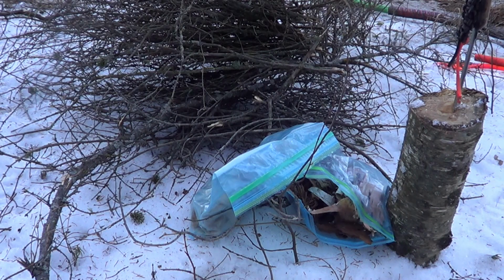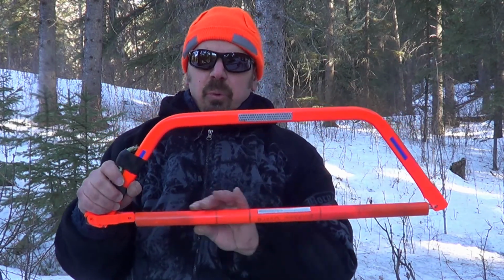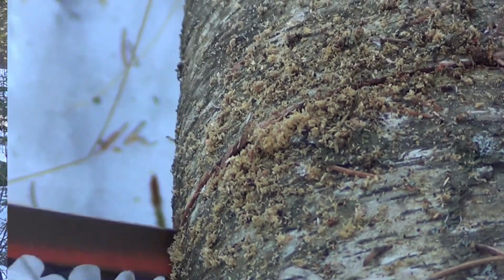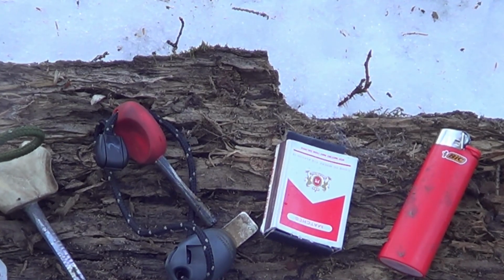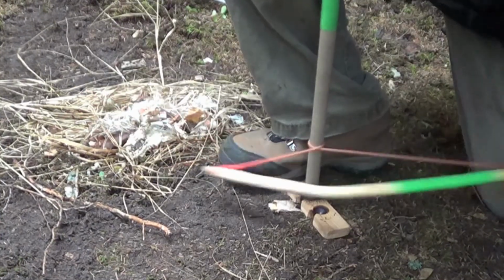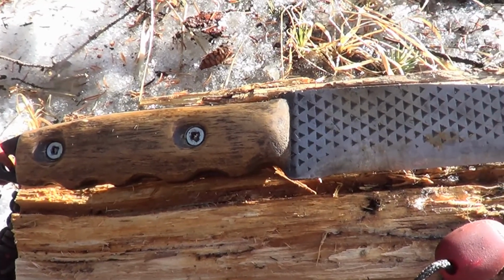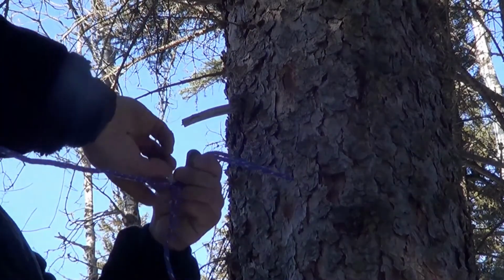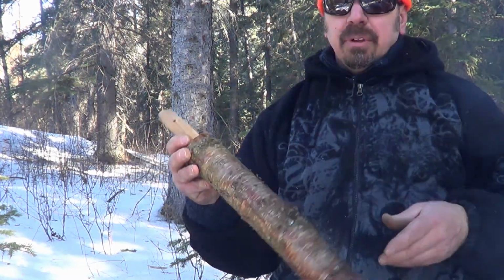Day Hike, Wilderness Skills, Tinder & Tarp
Description: Went for a short day hike. Played around with tinder, my 10x12 tarp, and practiced some wilderness skills.